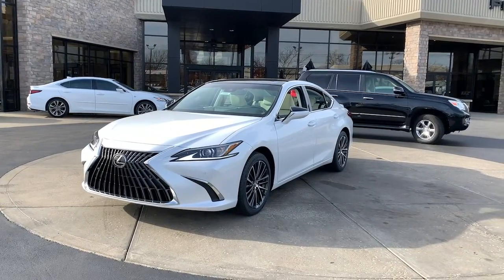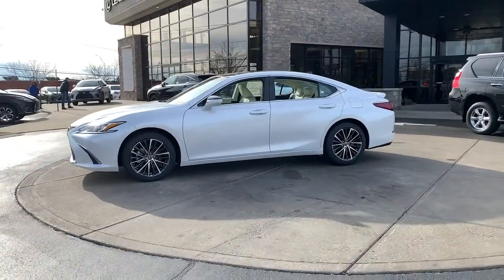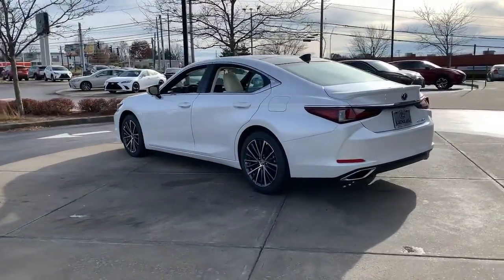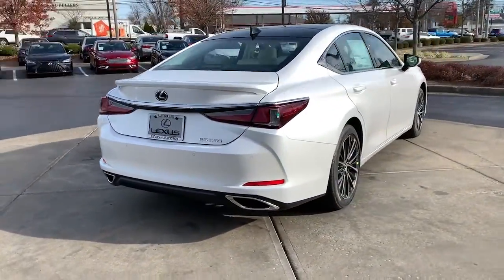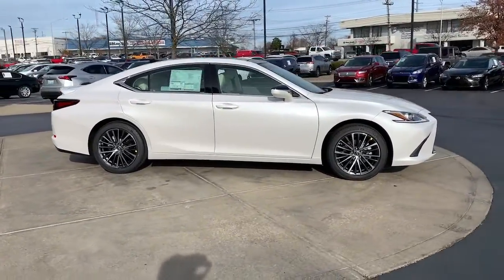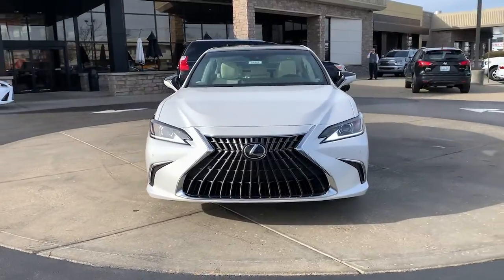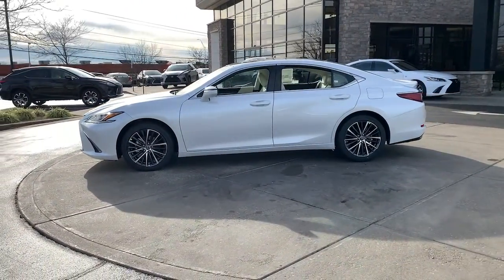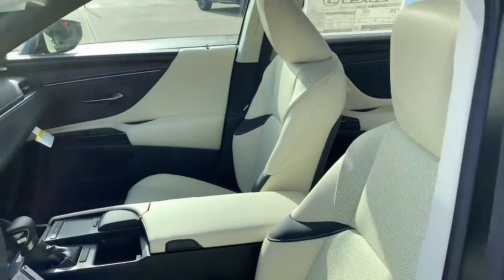2022 Lexus ES Lexington, Wyandotte, Colby, Becknerville, Clintonville, KY X29948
Eminent White Pearl New 2022 Lexus ES available in Lexington, KY at Lexus of Lexington. Servicing the Lexington, Wyandotte, Colby, Becknerville, Clintonville, KY area.

1264 E New Circle Road

Wheels: 17 x 7.5J Twin-V-Spoke Alloy,Wheels: 18 x 8J Split-10-Spoke Alloy,10-Way Power Adjustable Front Seats,Perforated NuLuxe Seat Trim,Perforated NuLuxe Seat Trim (LD),Radio: Lexus Multimedia System,Key Card,Navigation,Premium Paint,Premium Package,Panoramic Glass Roof,Rear Spoiler,Wood Trim,All-Weather Floor Liners w/Trunk Tray (PPO),Cargo Net (PPO),Key Gloves (PPO),Wireless Charger,Windshield De-Icer,Electrochromic Rear-View Mirror,Parking Support Alert/Brake,Heated & Ventilated Seats,Power Tilt/Telescoping Steering Wheel w/Memory,Heated Leather 3-Spoke Steering Wheel,Rain Sensing Wipers,10 Speakers,Compass,AM/FM radio: SiriusXM,Exterior Parking Camera Rear,Auto High-beam Headlights,Apple CarPlay/Android Auto,4-Wheel Disc Brakes,Air Conditioning,Electronic Stability Control,Front Bucket Seats,Front Center Armrest,Leather Shift Knob,Tachometer,ABS brakes,Alloy wheels,Auto-dimming door mirrors,Automatic temperature control,Brake assist,Bumpers: body-color,CD player,Delay-off headlights,Driver door bin,Driver vanity mirror,Dual front impact airbags,Dual front side impact airbags,Emergency communication system,Four wheel independent suspension,Front anti-roll bar,Front dual zone A/C,Front reading lights,Fully automatic headlights,Garage door transmitter: HomeLink,Heated door mirrors,Illuminated entry,Knee airbag,Leather steering wheel,Low tire pressure warning,Occupant sensing airbag,Outside temperature display,Overhead airbag,Overhead console,Panic alarm,Passenger door bin,Passenger vanity mirror,Power door mirrors,Power driver seat,Power moonroof,Power passenger seat,Power steering,Power windows,Radio data system,Rear anti-roll bar,Rear reading lights,Rear seat center armrest,Rear side impact airbag,Rear window defroster,Remote keyless entry,Security system,Speed control,Speed-sensing steering,Steering wheel mounted audio controls,Telescoping steering wheel,Tilt steering wheel,Traction control,Trip computer,Turn signal indicator mirrors,Variably intermittent wipers,Front beverage holders,Auto-dimming Rear-View mirror